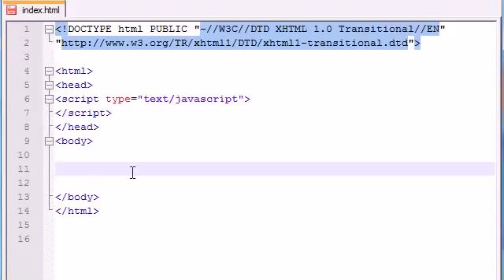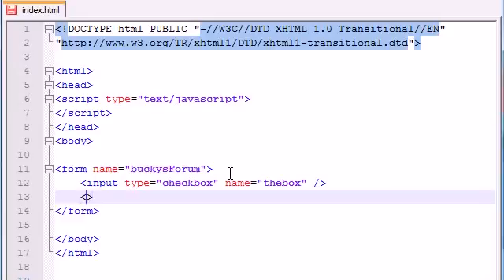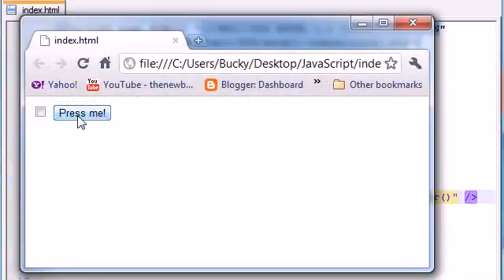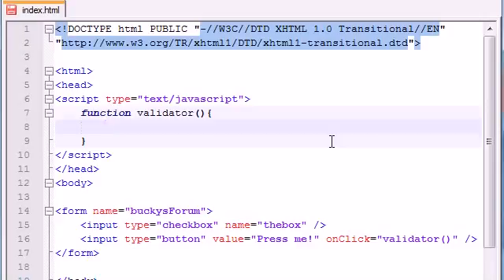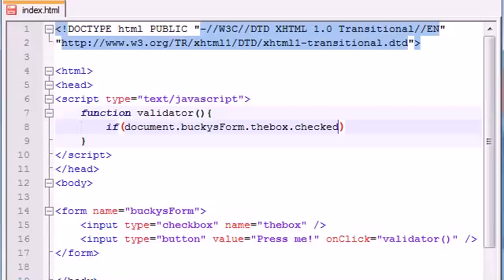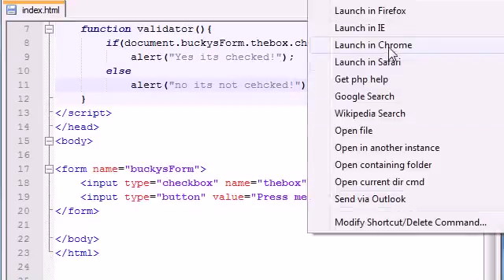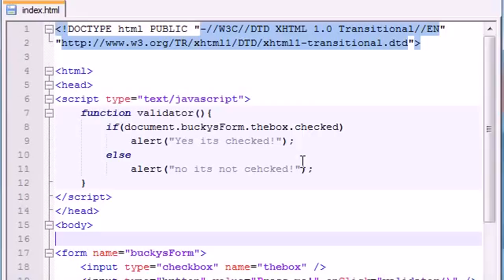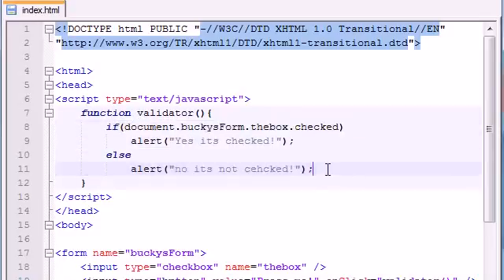Beginner JavaScript Tutorial 40 Simple Form Validation YouTube